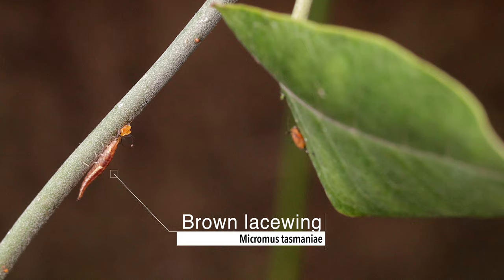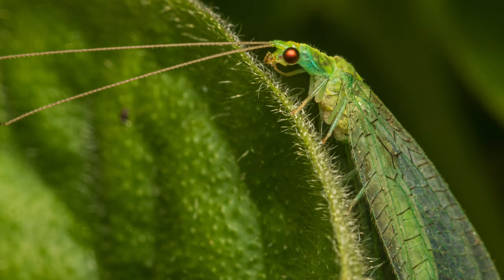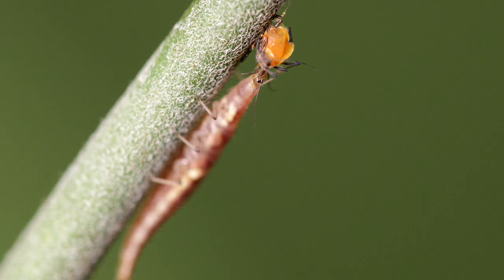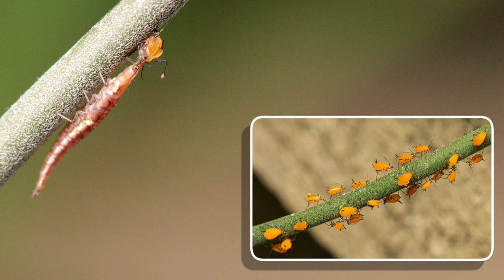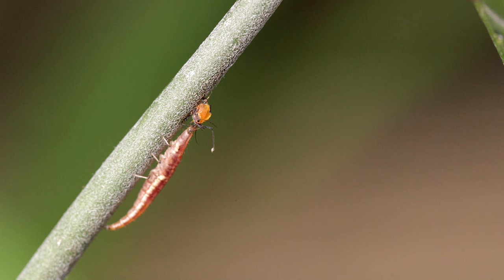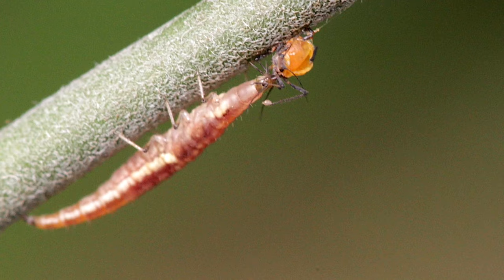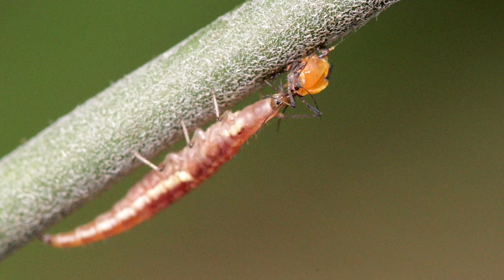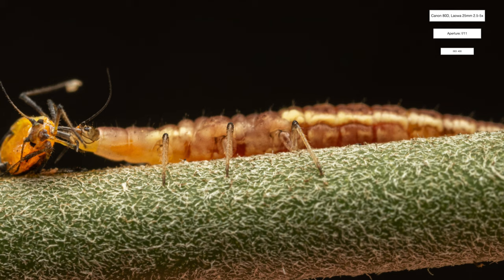Lacewing Larva VS Aphid: Informative Macro Film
In this short educational macro episode you can learn a little about lacewings. The macro footage is of a lacewing larva I captured in our backyard while it was preying on an oleander aphid.

🎵 Track Info:

Title: Oxygen Garden by Chris Zabriskie